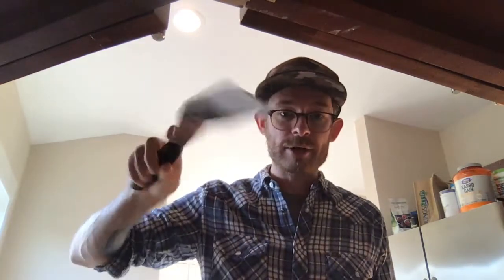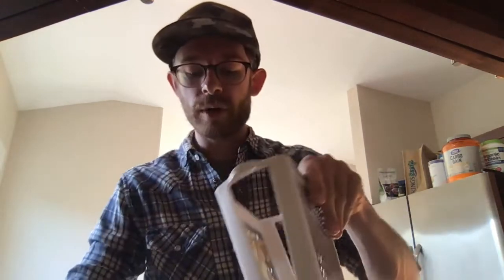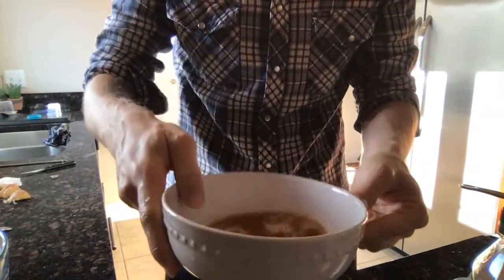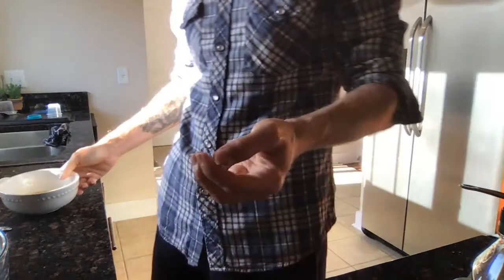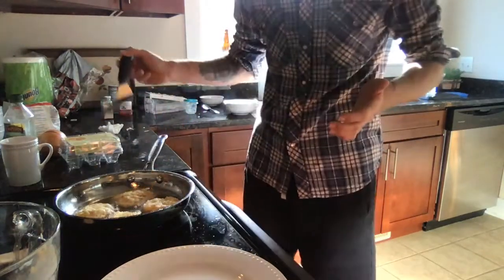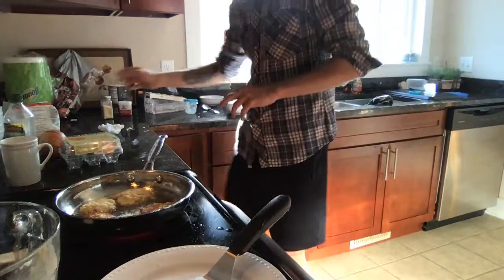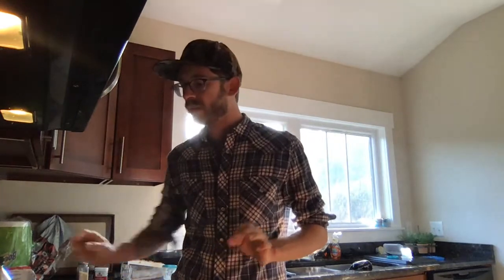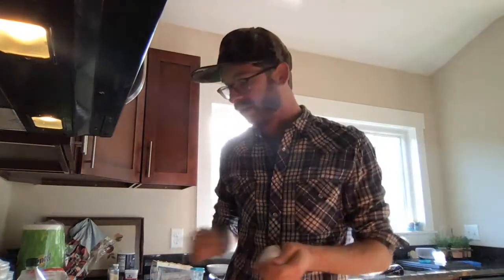Latkes Recipe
Join our Ag arts teacher for a Latkes recipe.